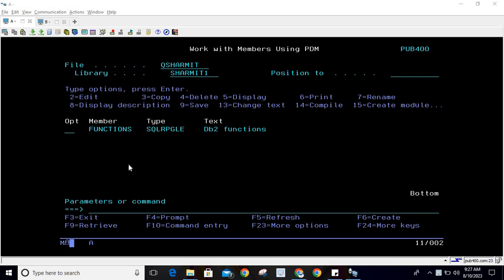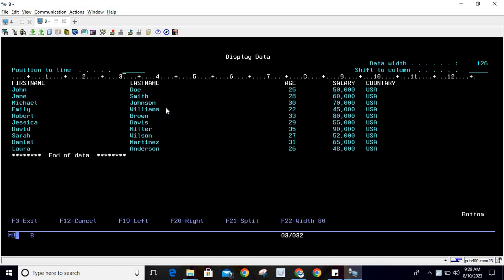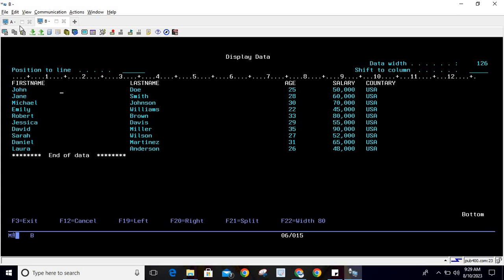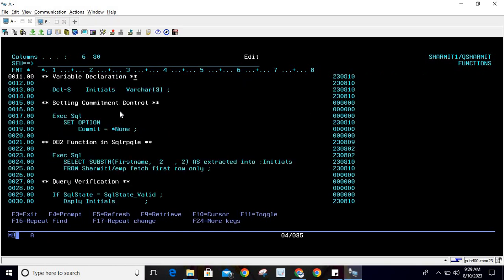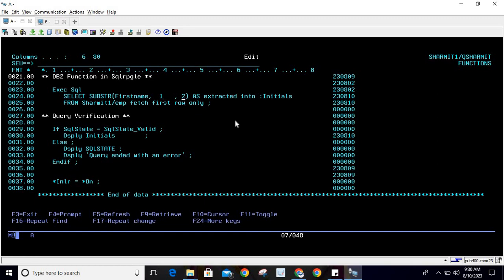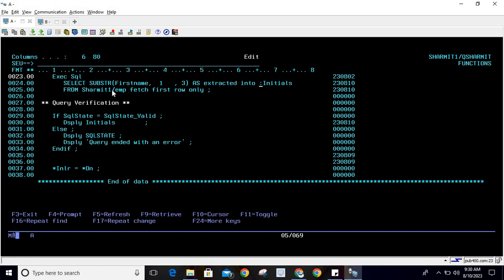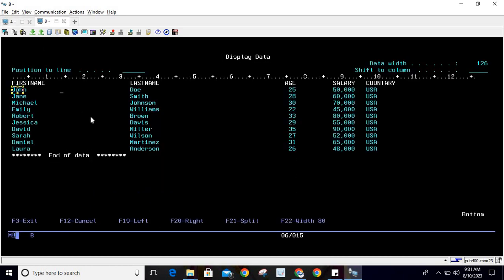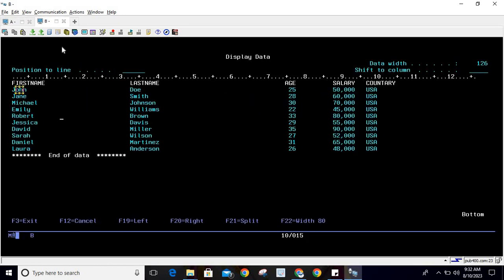substr function in db2 sql | SQLRPGLE | ibmi training | sqlrpgle as400 | db2 view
1. How to use substr function  in db2 sql using sqlrpgle in english.

2. DB2 SQL functions example in english.

3. substr function in db2 sql in english.